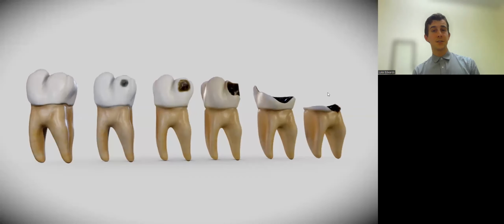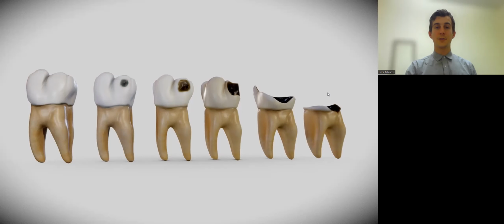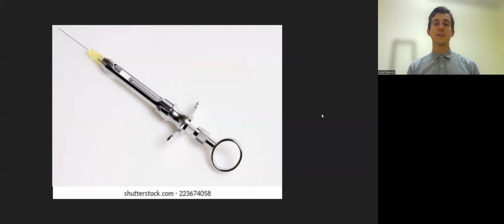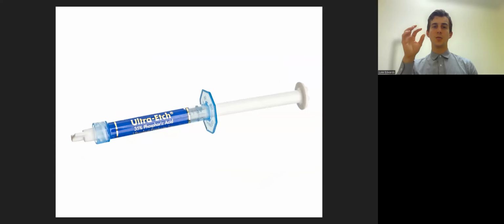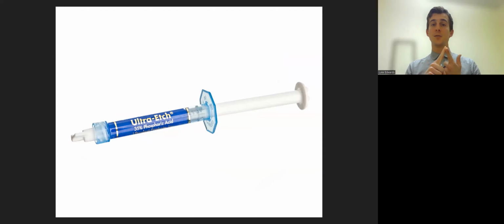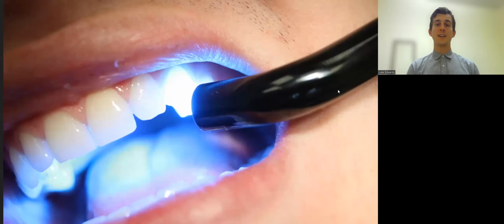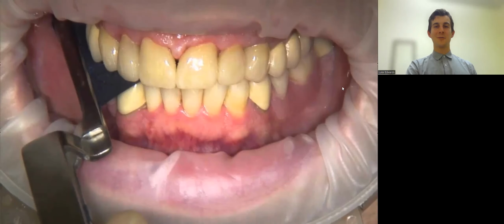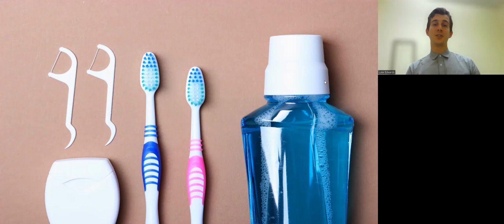Luke Edwards W07: Informative Speech